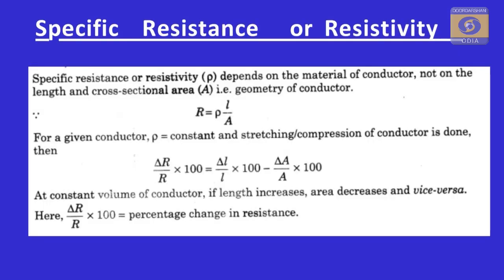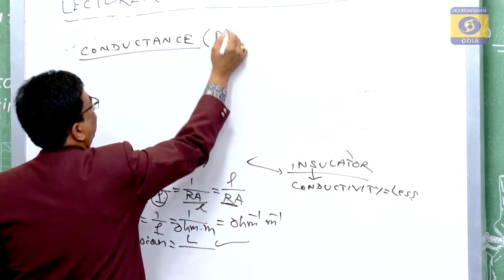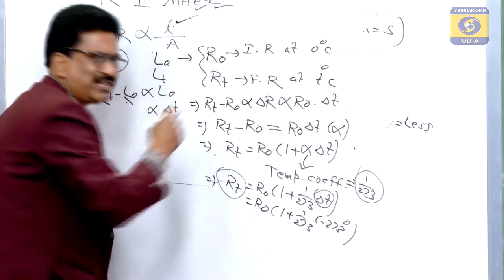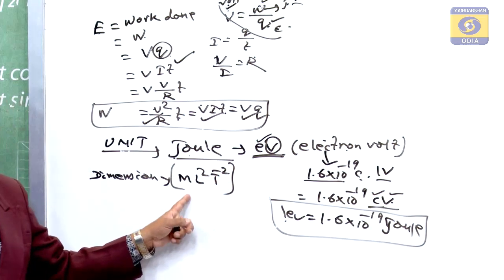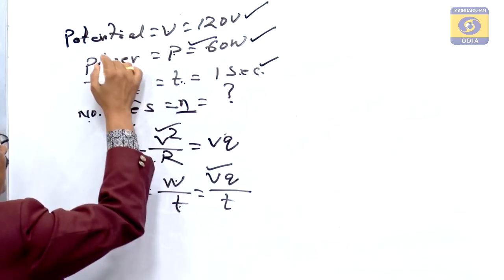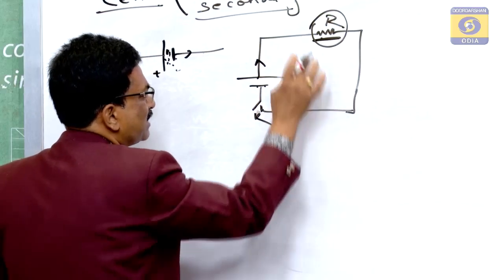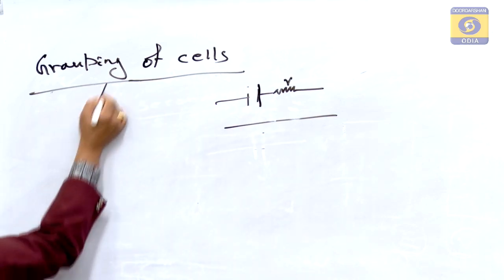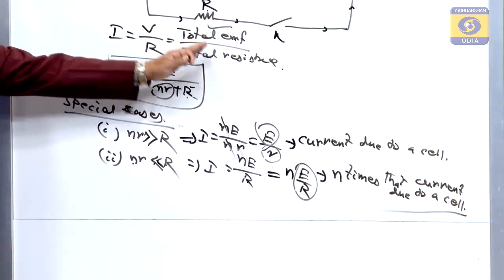Physics II Current Electricity Part-2 II Class-XII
03 MAR 1500 SIKHYADARPANA CLASS 12
Professor:Dr.Siba Prasad Padhee